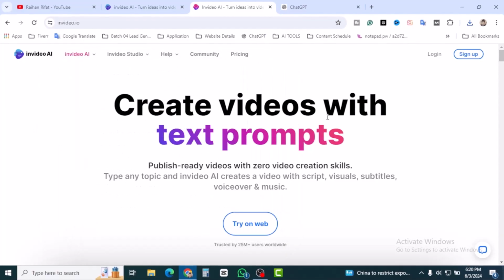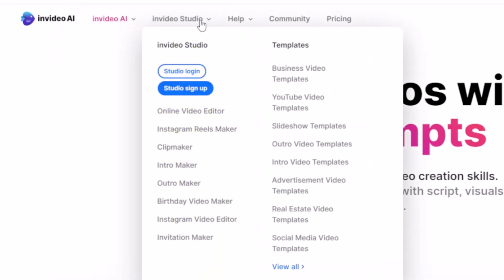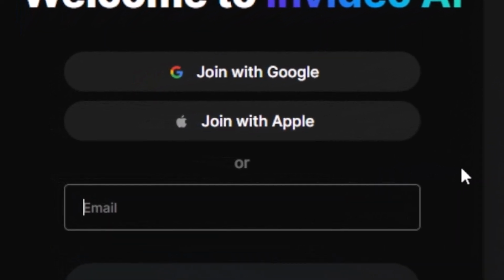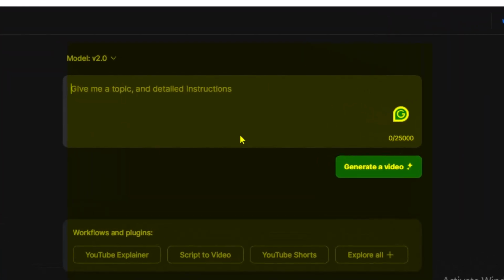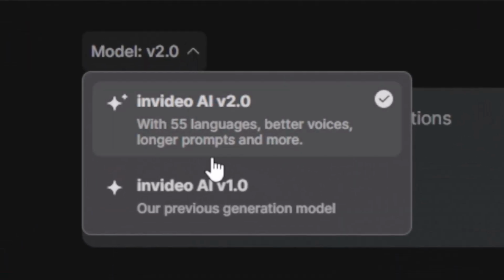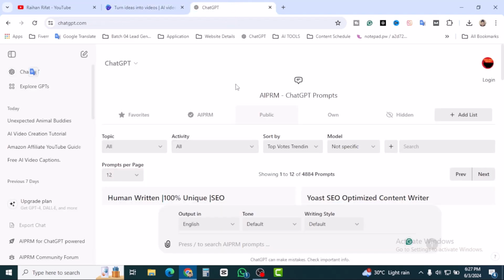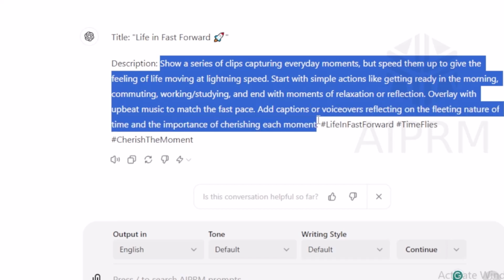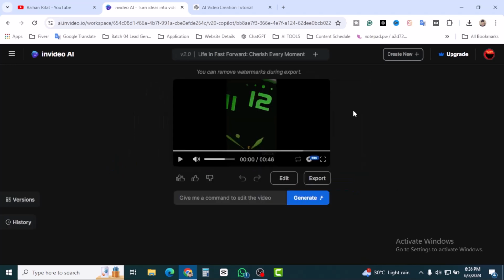AI TikTok Video Generator | AI Short Video Generator Free